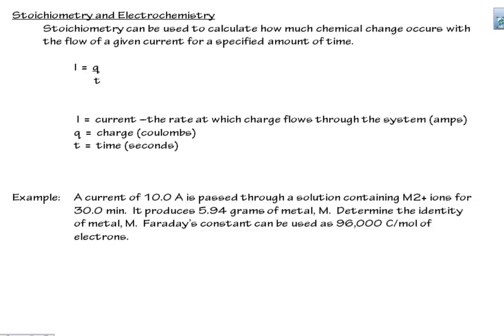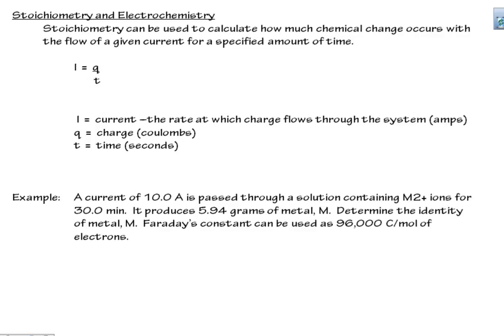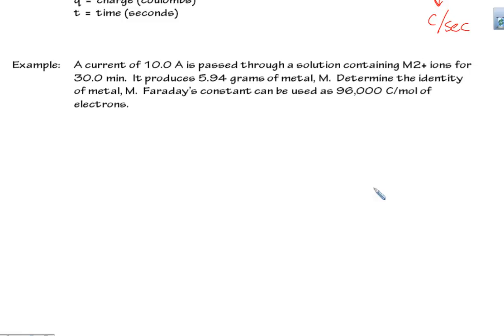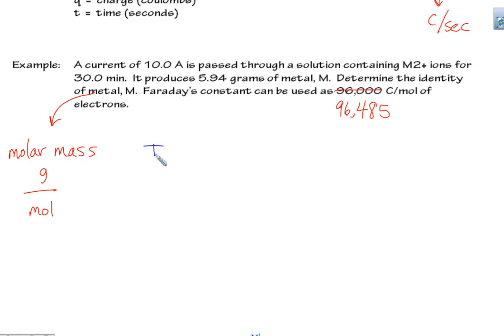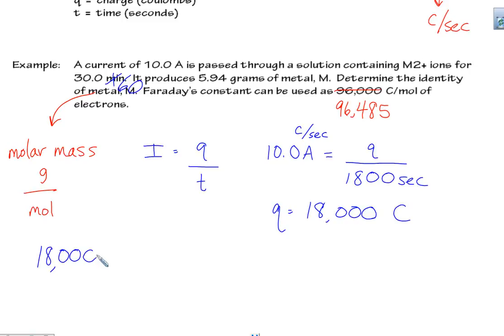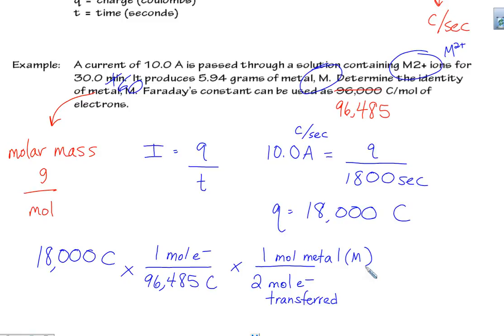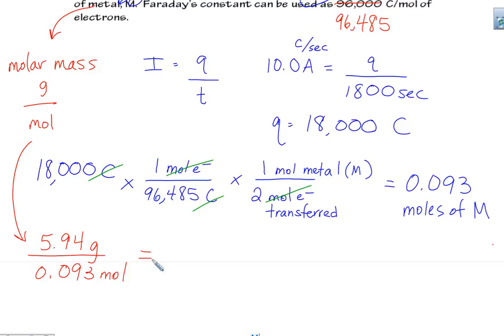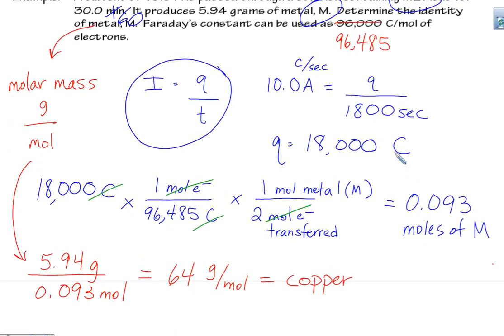Stoichiometry and Electrochemistry